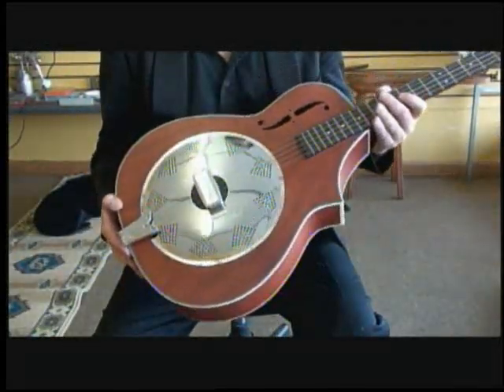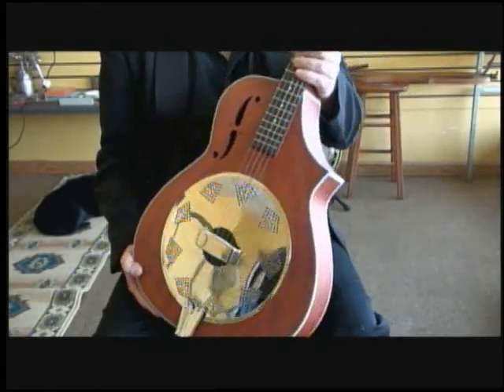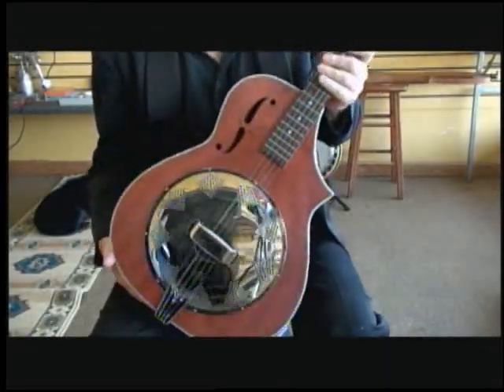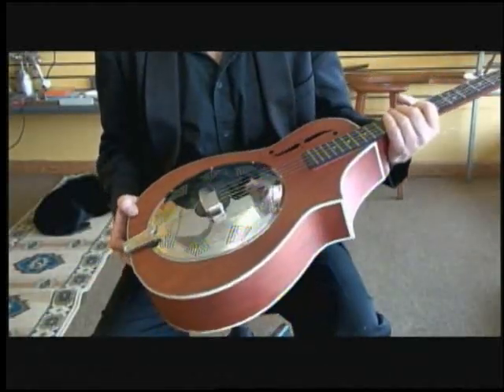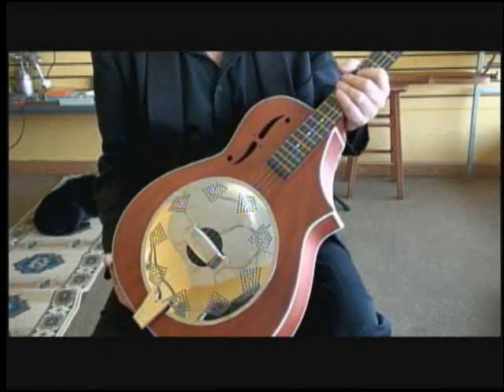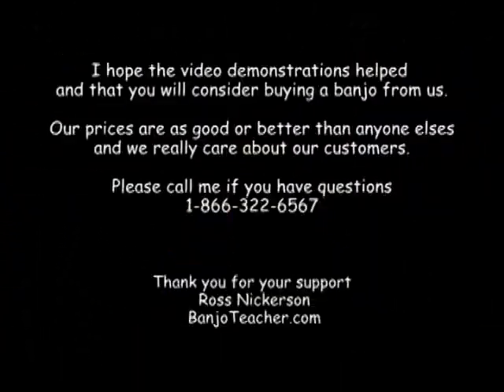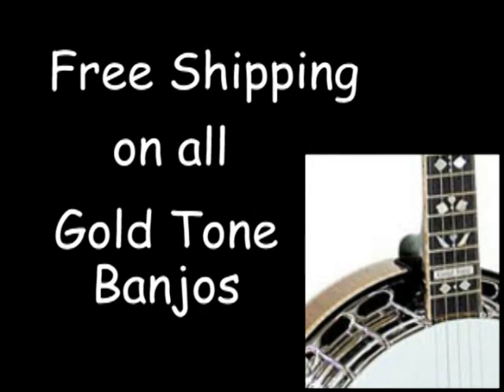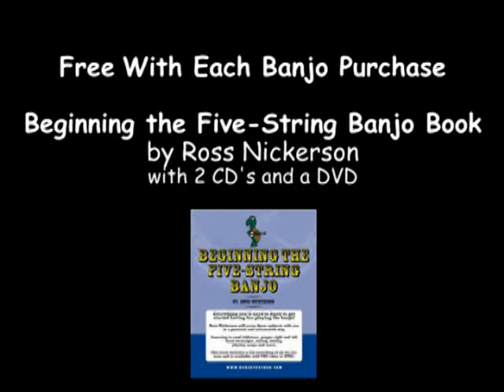GoldTone Dojo Demo Video / BanjoTeacher.com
BanjoTeacher.com